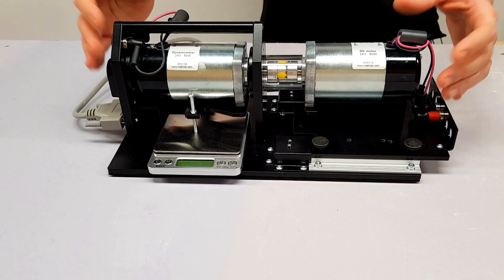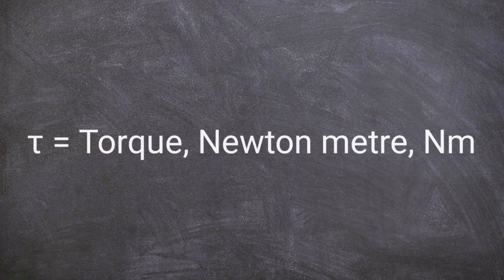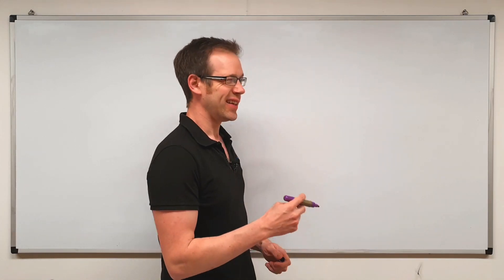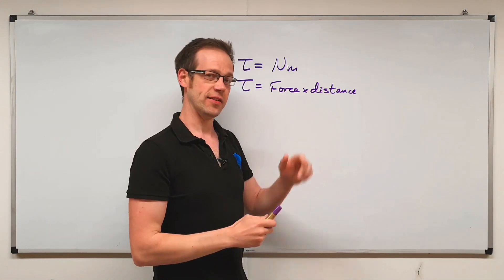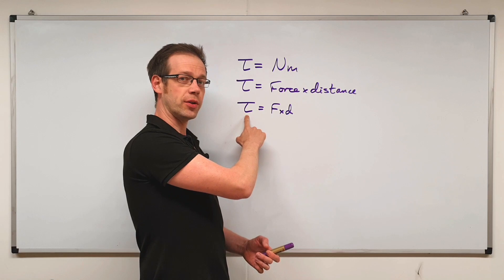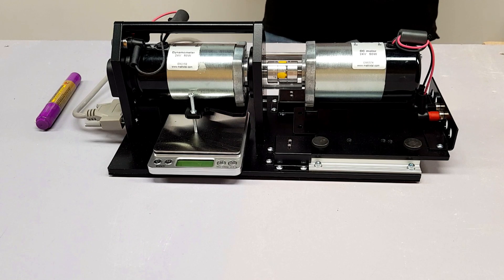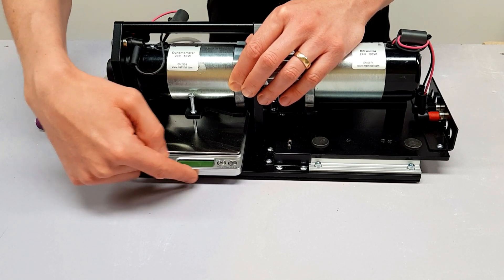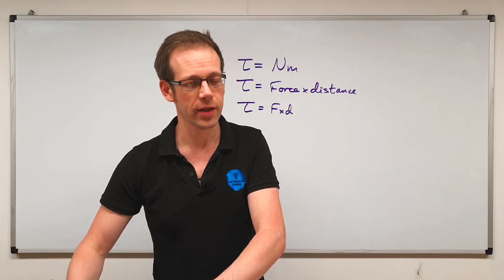What is Torque? A Key to Understanding how to Calculate Torque for a Motor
In this video I explain what torque is and explain a key formula on the path to understanding how to calculate torque for a motor.

This video is designed to help learners studying Electrical Installation courses including the City and Guilds 2365, 5357 and 8202, as well as the EAL Diplomna in Electrical Installation.